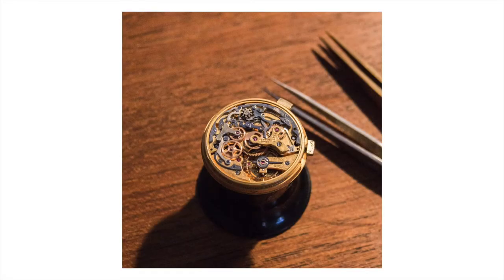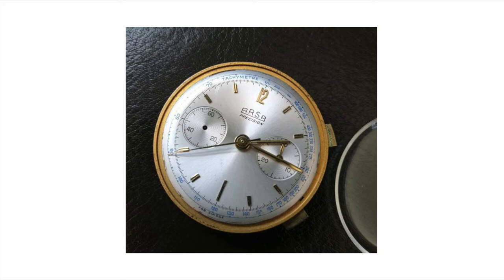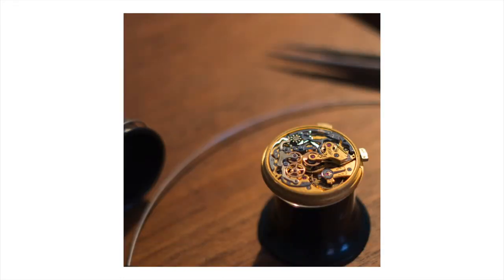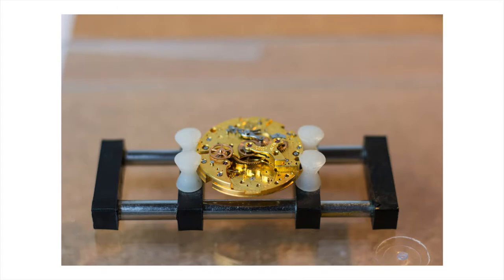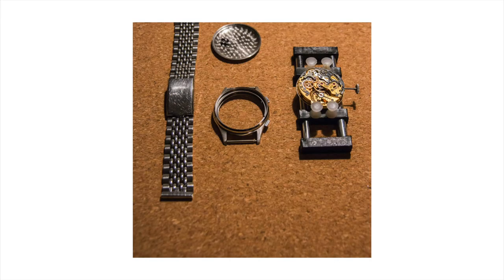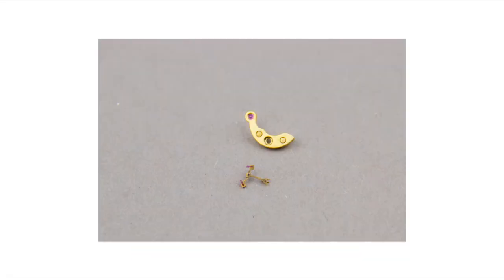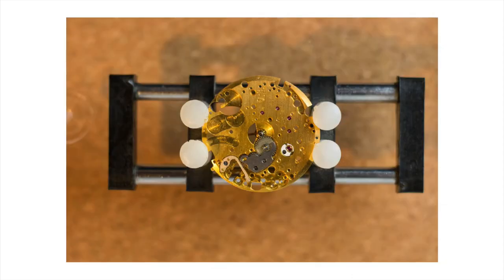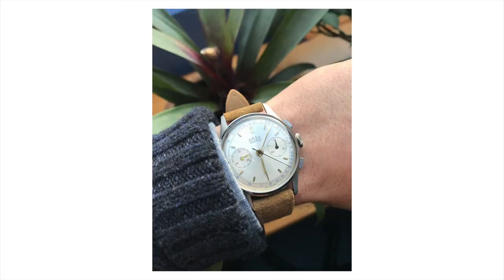ARSA VALJOUX 72 CHRONOGRAPH - A Watch Restoration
MORE INFO ABOUT THE MOVEMENT:
At the start of the restoration project I was convinced that the movement was in fact a Valjoux 22 or 23 because of the two register configuration. The movement also matches almost all the Valjoux 23 charakteristics but however, while dissassembling the movement I found it stamped on the dialside as a 72C which would indicate a three register chronograph plus a calender complication.
So although still a little confused I go with whatever Valjoux decided to name it.